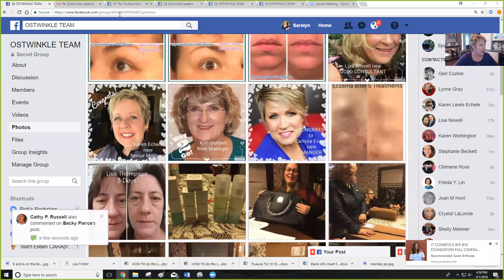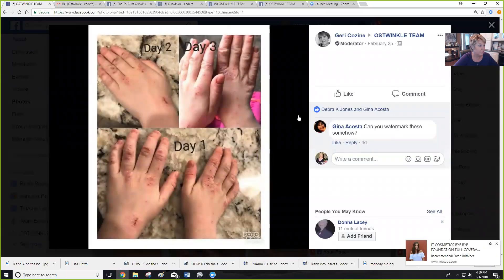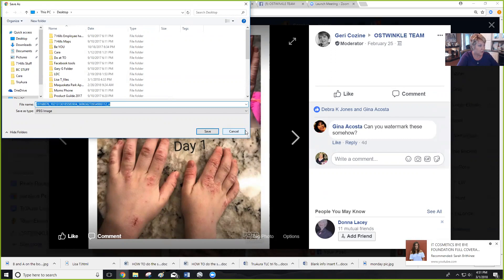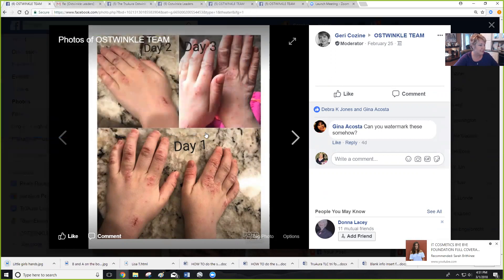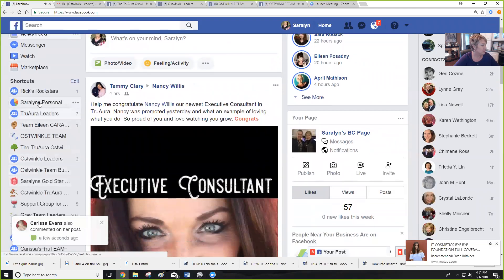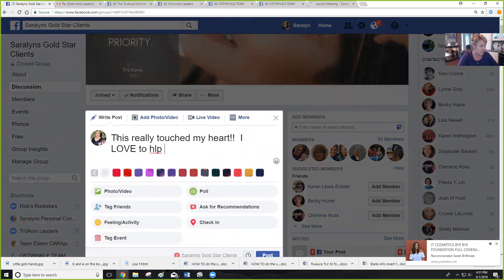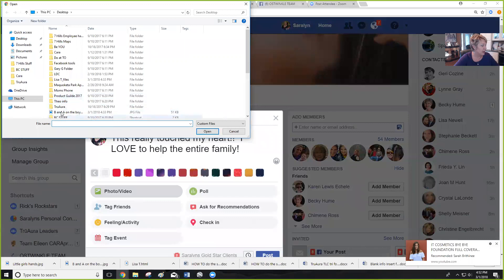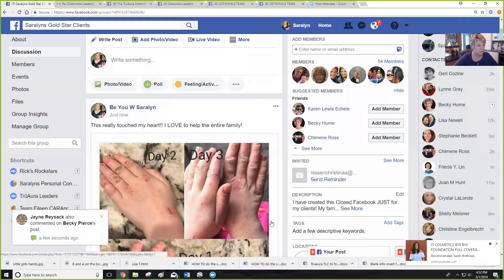HOW TO- upload a picture from facebook to your group